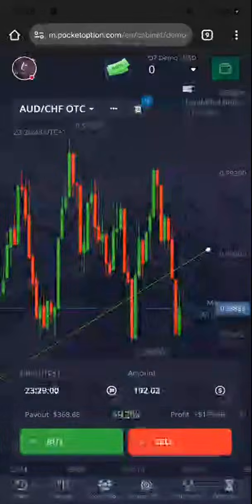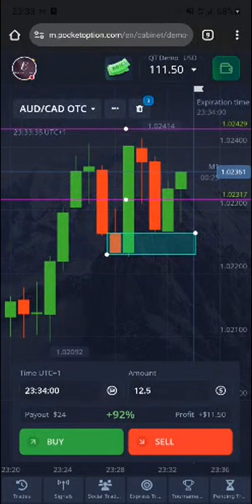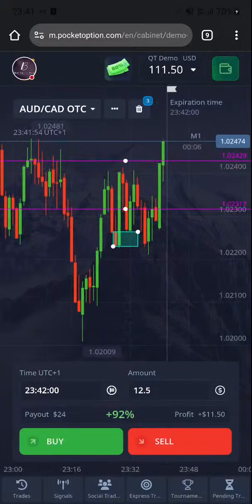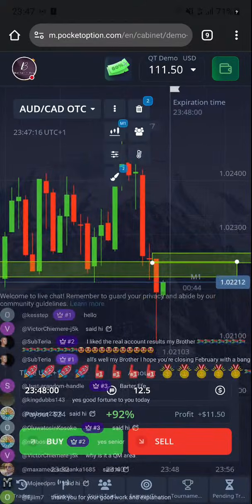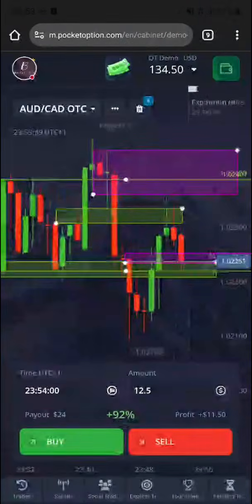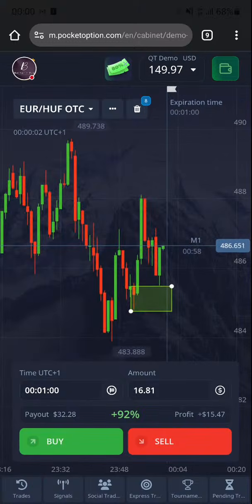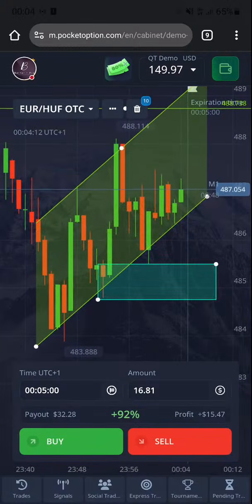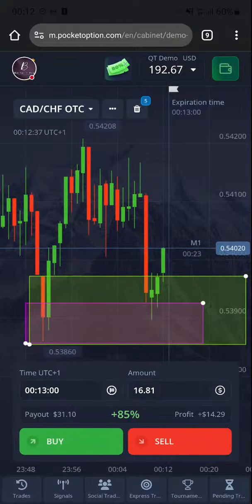Practice Session | Binary Options Trading | 23rd Feb, 2026.